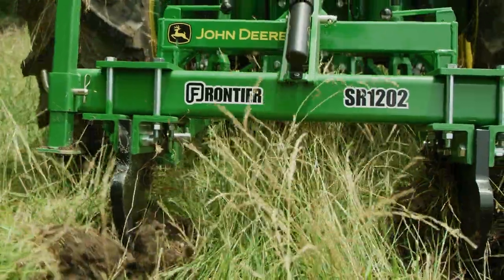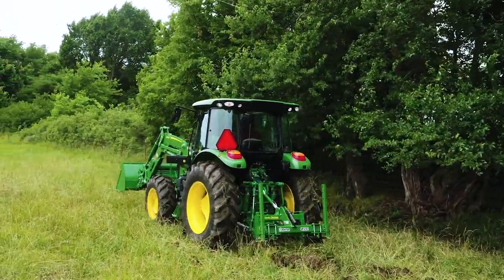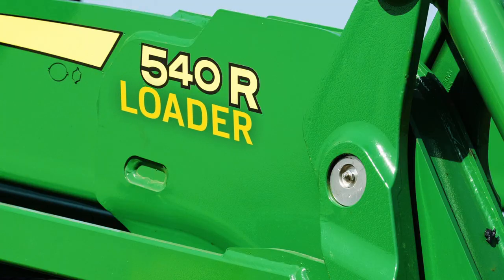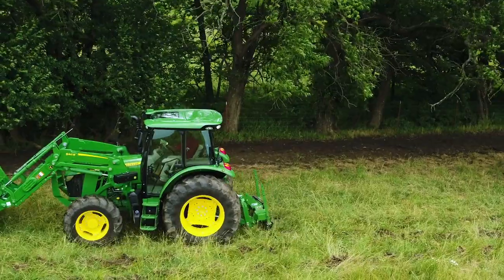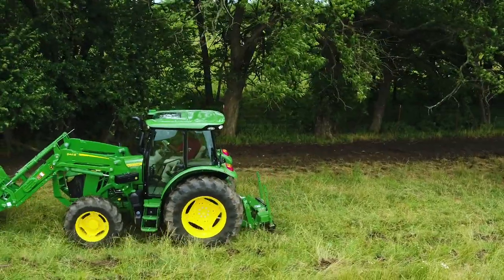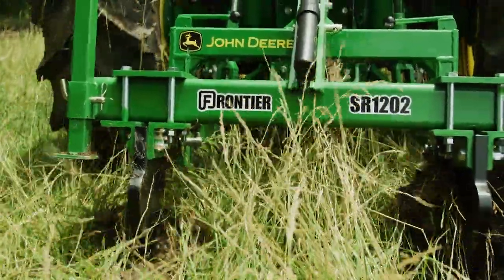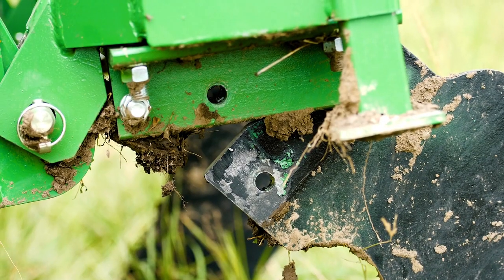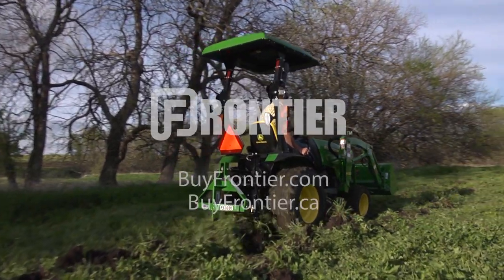How to: More Production from Pasture Edges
If you need to maintain a gravel drive, using a 4-In-1 bucket and land plane is a great way to go about it.

This video features a gravel driveway that’s about 75 yards (68.6 m) long and runs along the shady side of the property owner’s home, where grandkids love to play in the summertime.

When added a patio to the east side of the house, the driveway was flush with the surface of the patio. But over time, the gravel has spread out and worn away, and the step up from the drive to the patio has led to a few skinned knees and teary eyes. Now is the time to restore that level so the grandkids don’t keep tripping over it, and smooth everything out for a nice even finish.